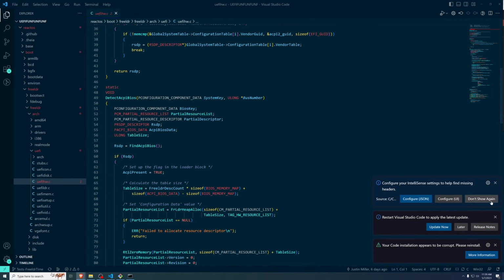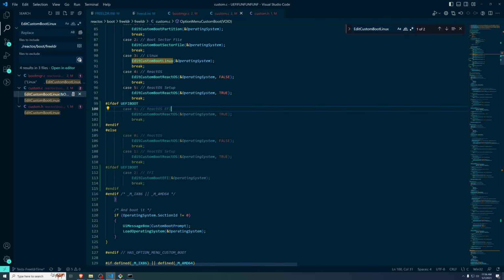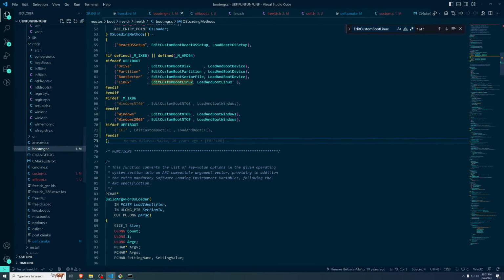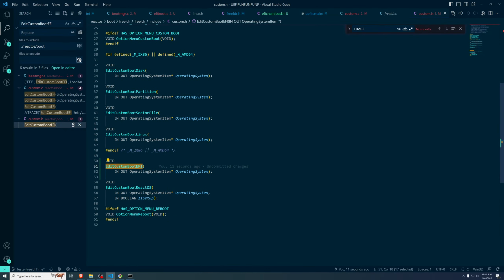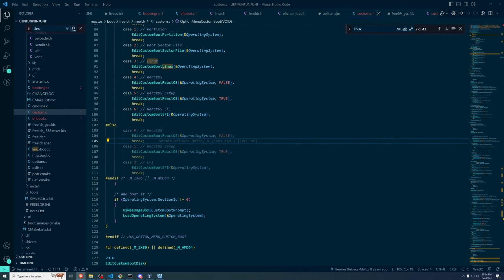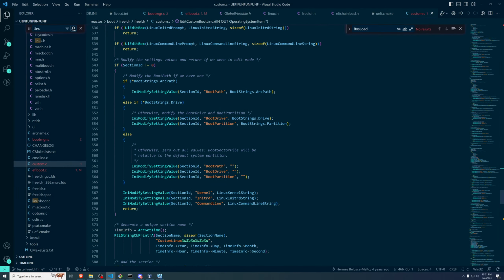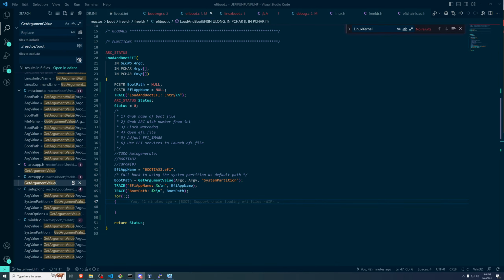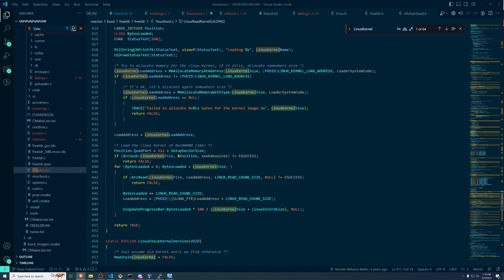Forcing freeldr to chainload EFI files - ReactOS Dev Stream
bitcoin address:
3NzTouvzfoouoFLiN69U7vnxyzBwtE5jmR
Socials down here:
Ring-0's Discord~!: